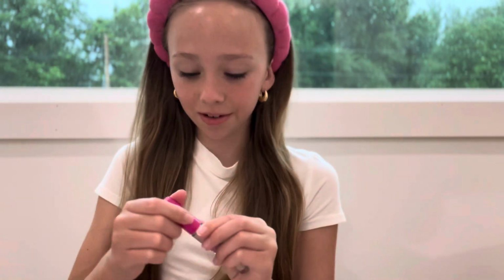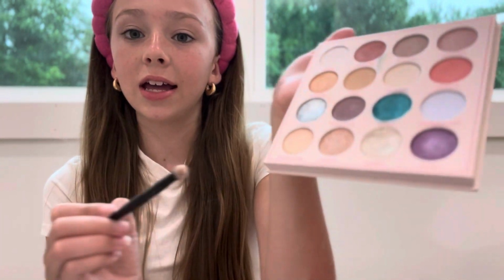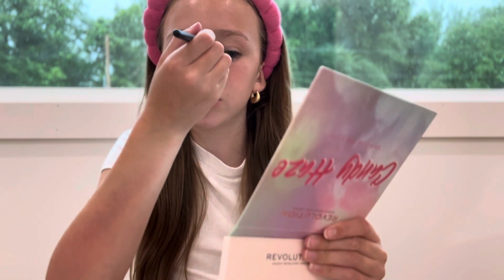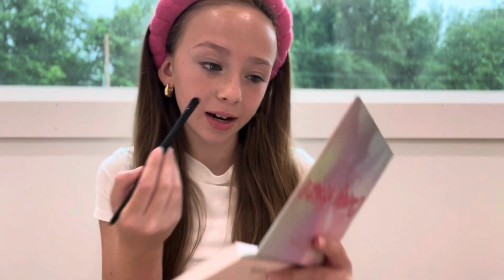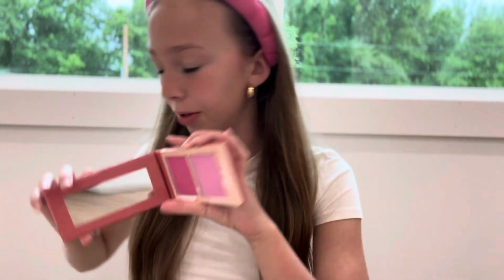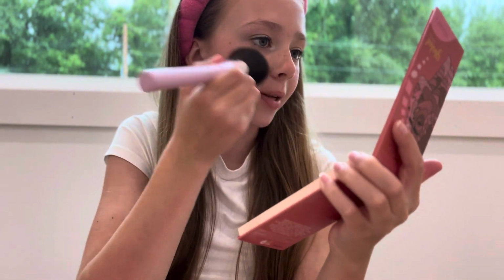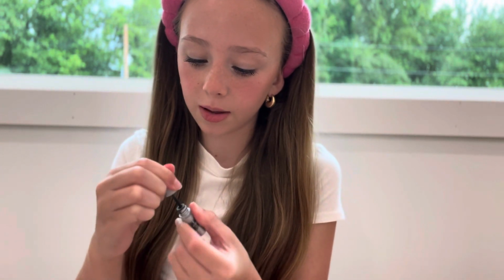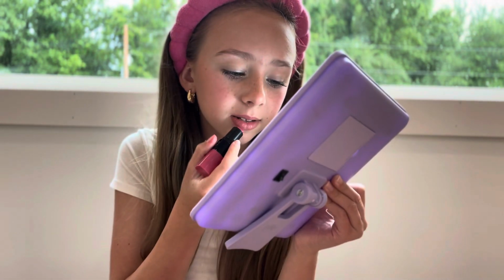doing sabrina carpenters makeup💗